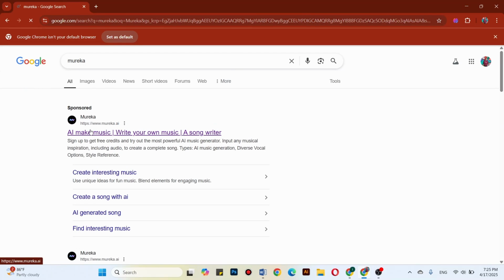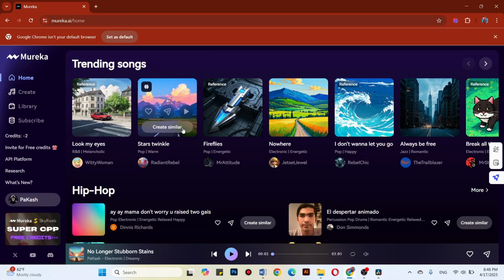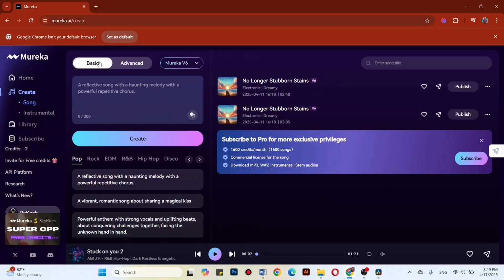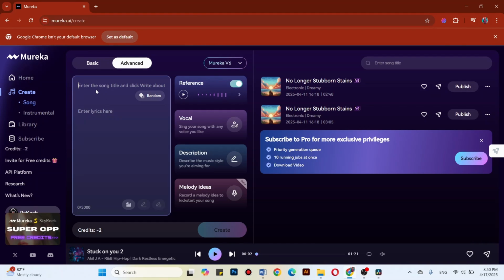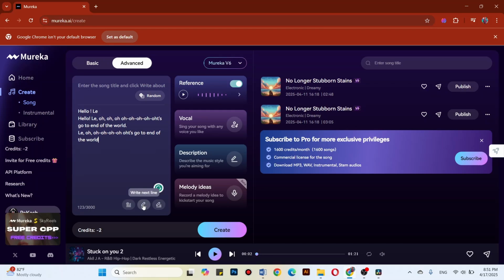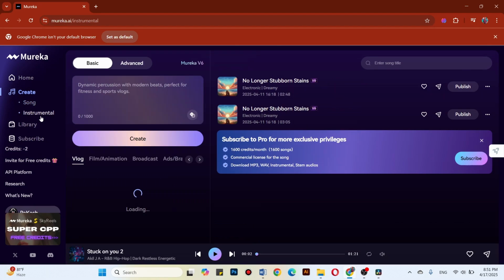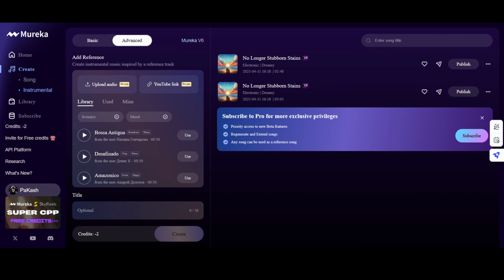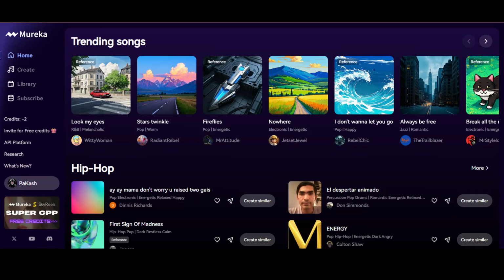Is Mureka Best Text to Song Generator??? | Mureka Ai Tutorial | Unfiltered Analysis | Honest Review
🎙️ Welcome to Unfiltered Analysis – the home of raw, honest, and no-nonsense breakdowns of the latest AI tools, tech trends, and digital innovations.

In this video, we dive deep into Mureka AI, the viral AI song generator that's making waves in the music and creator community.
From how it works to how well it really performs — this is not just another tutorial. It's an honest analysis.

🔍 What you'll learn in this video:

What is Mureka AI?

Step-by-step guide to generating AI songs

Real user experience: pros, cons & performance

Is it worth your time or just another overhyped tool?

💬 Got questions or want to see a comparison with other AI music tools?

👍 Like the video if it helped you on Unfiltered Analysis
📢 Share this with someone exploring AI music